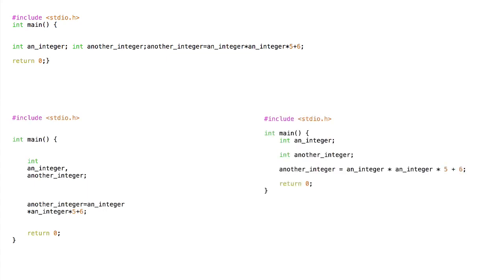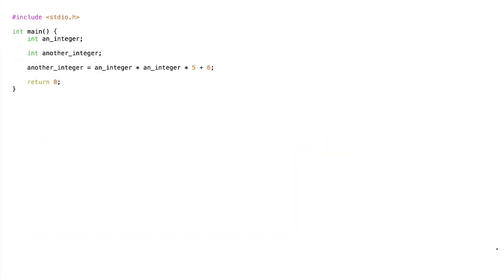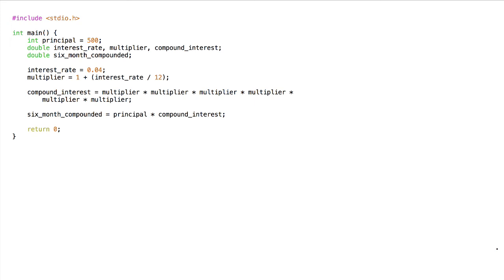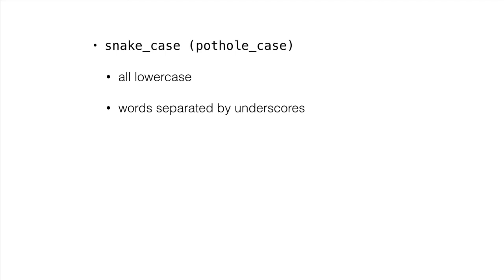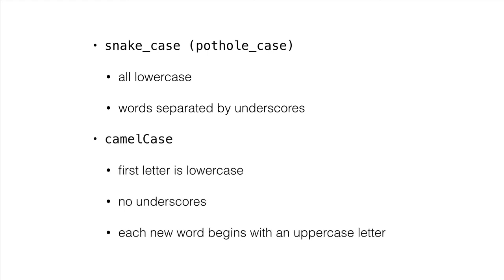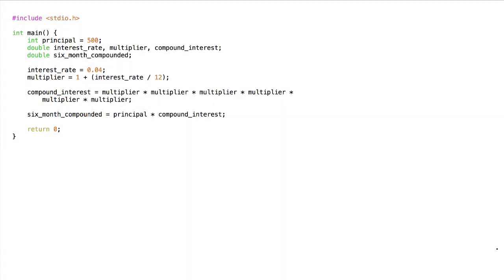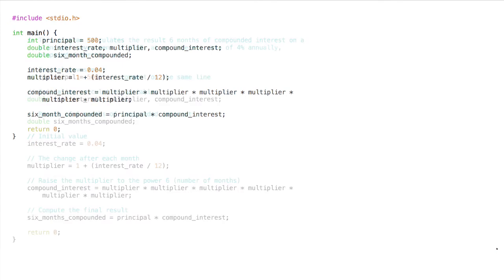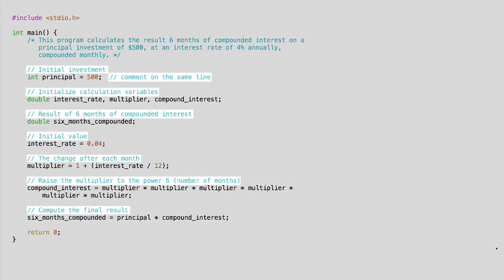Tipos, Variáveis e Declarações de Atribuição: Programando com estilo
Programando com estilo